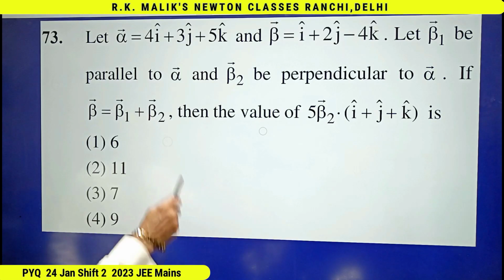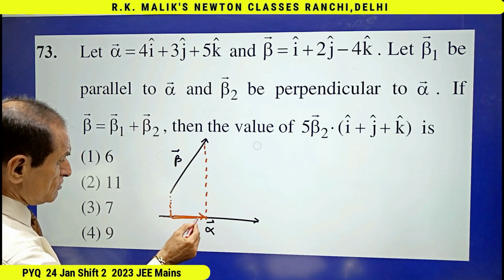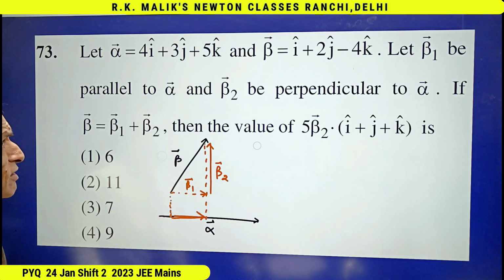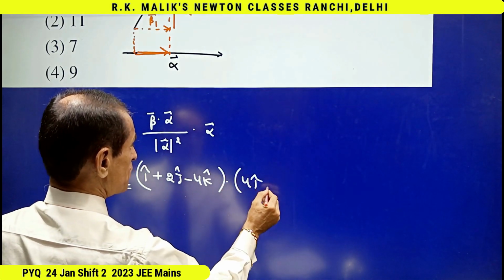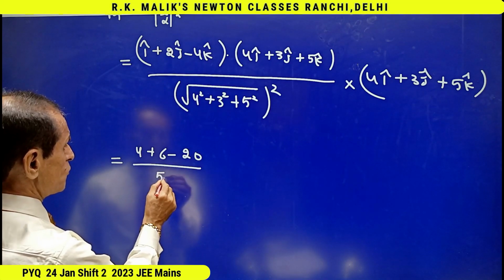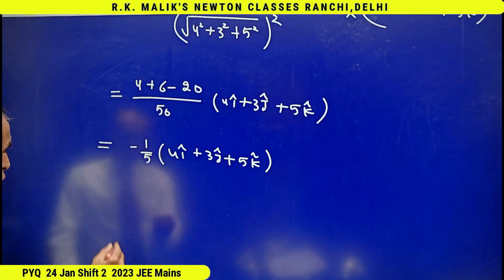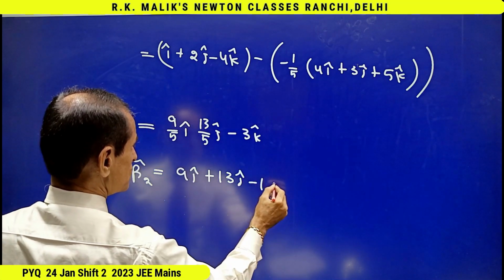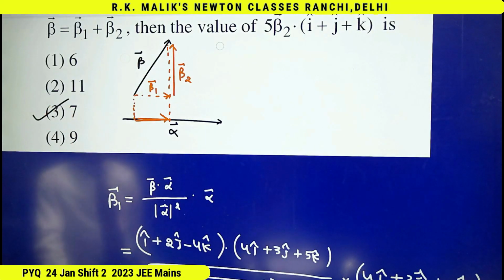PYQ, JEE Main 2023 - Question-73 || 24th January (Evening Shift)